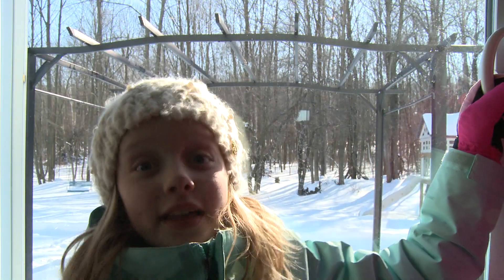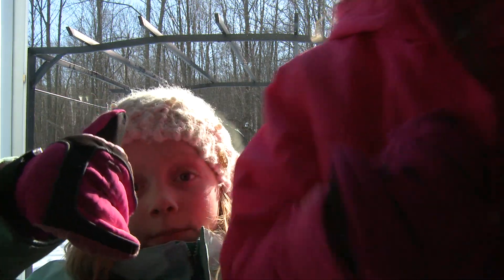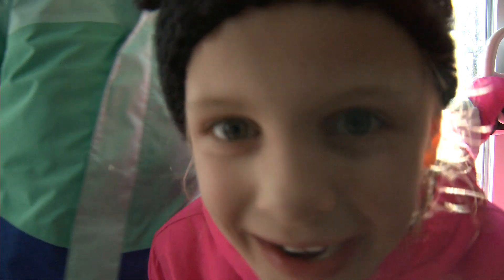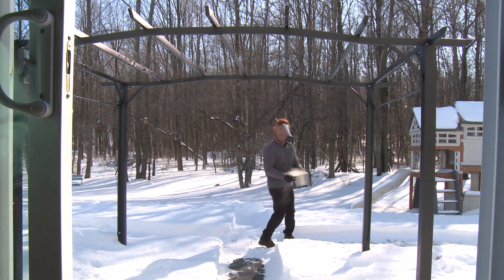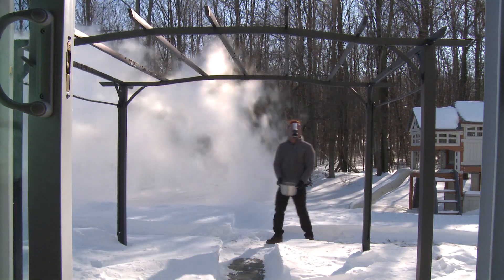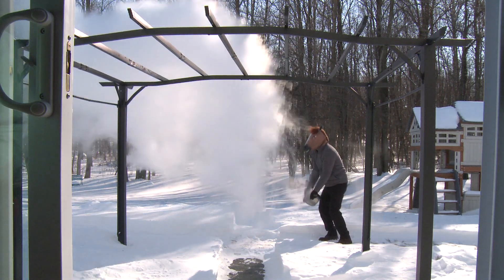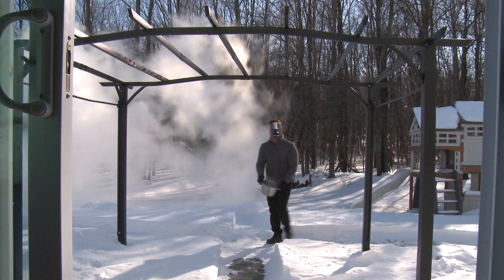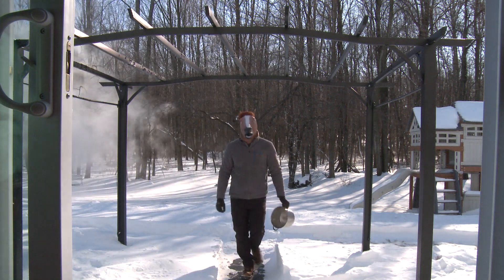Water Freezes Instantly Mid Air - Boiling Water Challenge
The polar vortex hit the midwest so we had to see some boiling water freeze in mid air! Boiling water challenge - be careful if you try this, always ask an adult to help. It needs to be extremely cold (it was colder than -30 F here). That's boiling water you're throwing, so know which way the wind is blowing and how it's going to leave the pot. Be safe!